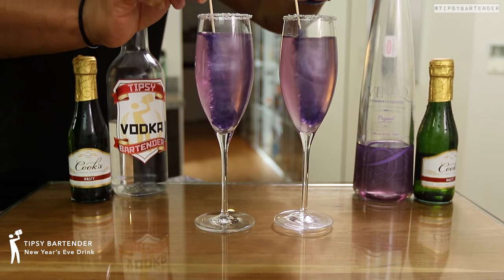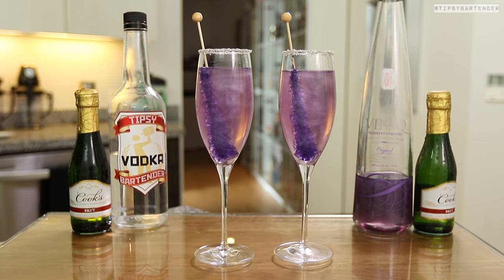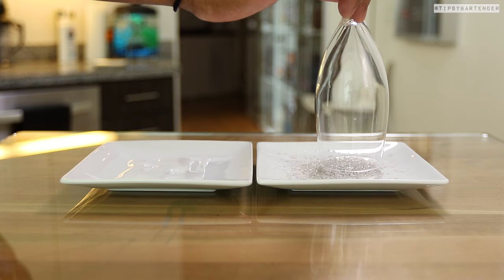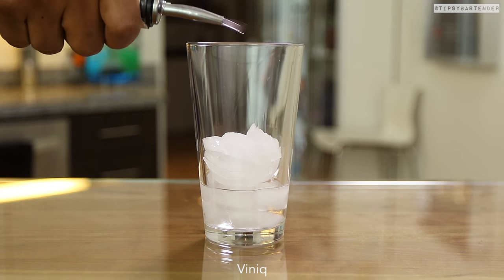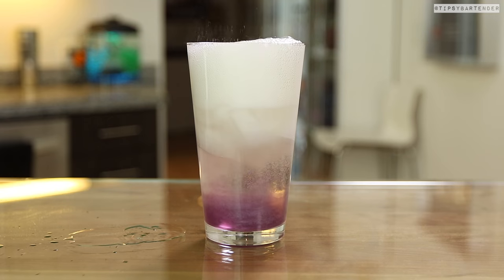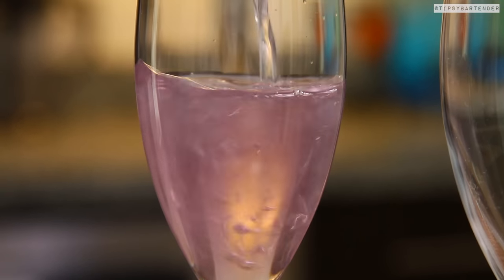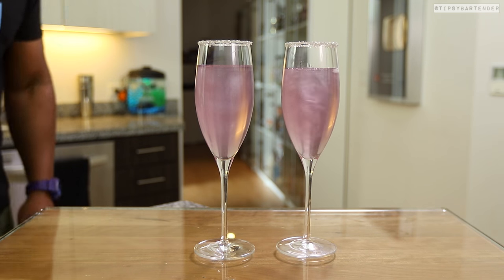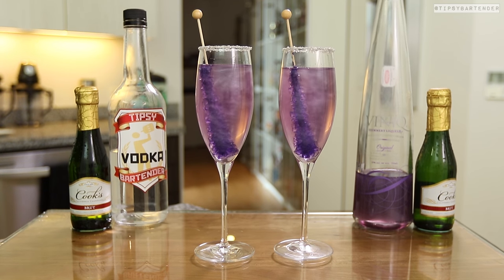The New Year's Purple Shimmering Champagne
Here's the recipe:

PURPLE SHIMMERING CHAMPAGNE
½ oz. (15ml) Vodka
1 oz. (30ml) Purple Viniq
4 oz. (120ml) Champagne
Corn Syrup
Silver Sugar
Purple Rock Candy

PREPARATION
1. Rim the edge of a champagne flute with corn syrup and silver sugar.
2. In an ice filled glass combine vodka, purple viniq and champagne. Stir to combine.
3. Pour into champagne flute and garnish with rock candy. Enjoy!

What to send us booze:

Tipsy Bartender
3183 Wilshire Blvd